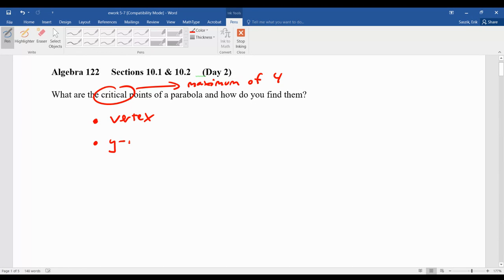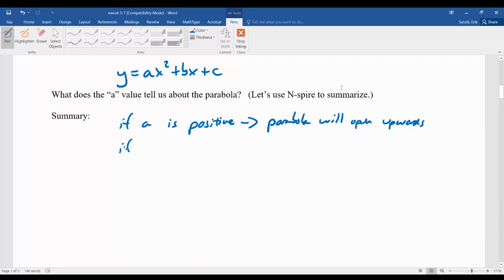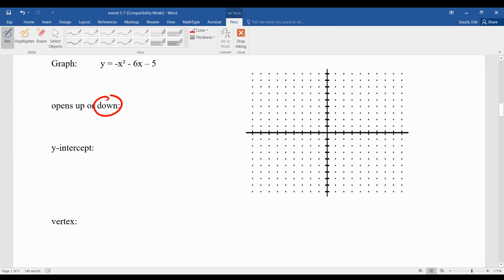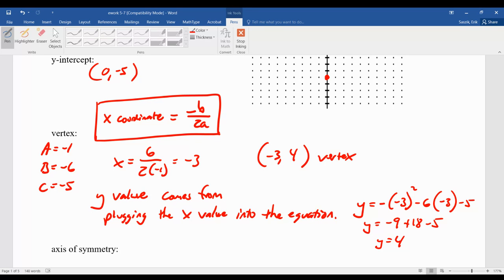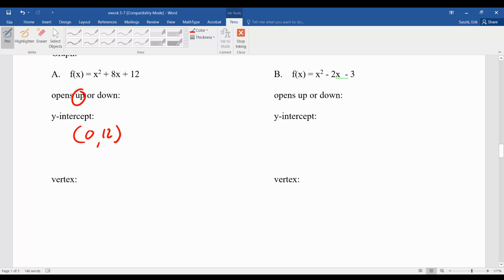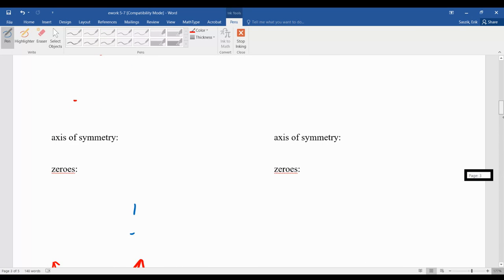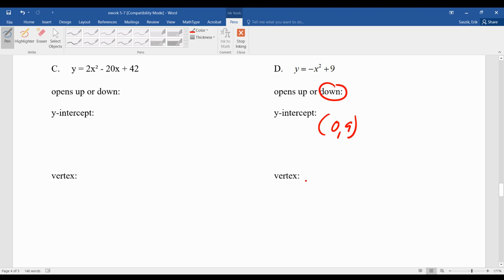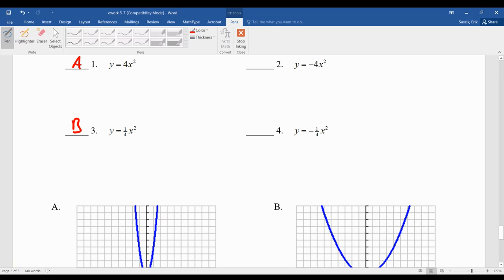Untitled: Apr 25, 2020 2:08 PM